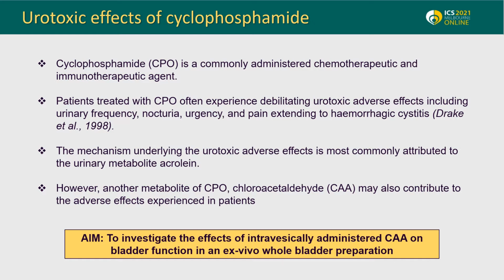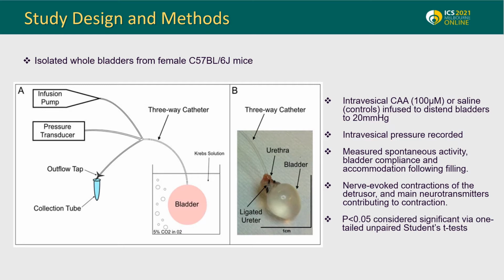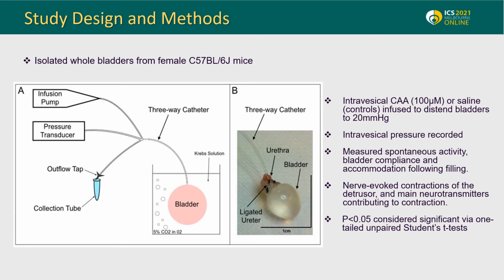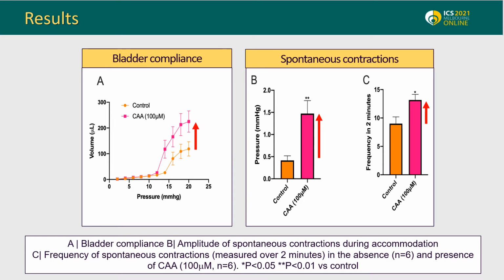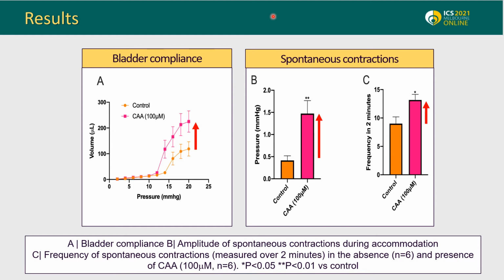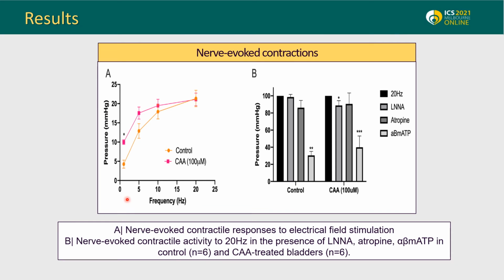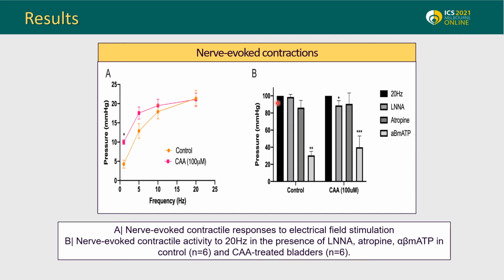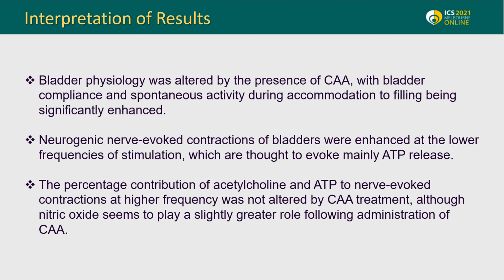#23290 Chloroacetaldehyde, a metabolite of cyclophosphamide, causes physiological alterations in...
Chloroacetaldehyde, a metabolite of cyclophosphamide, causes physiological alterations in the urinary bladder.

West E1, Sellers D1, McDermott C1, Chess-Williams R1

1. Centre for Urology Research, Bond University

Cyclophosphamide (CPO) is a commonly administered chemotherapeutic originally developed to treat a variety of different cancers. Furthermore, CPO is administered as an immunotherapeutic to treat a range of diseases such as rheumatoid arthritis, lupus nephritis, and interstitial lung disease. However, it is known that patients treated with CPO often experience debilitating urotoxic side effects including urinary frequency, nocturia, urgency, and pain extending to hemorrhagic cystitis that has a significant impact on quality of life (1). CPO has also been used, to varying levels of success, to induce and create rodent models of cystitis (2). The mechanism by which CPO causes urotoxic side effects is most commonly attributed to the urinary metabolite acrolein. However, another metabolite of CPO, chloroacetaldehyde (CAA) may also contribute to the side effects experienced in patients. The aim of this study was to investigate the effects of intravesically administered CAA on bladder function, in an ex-vivo whole bladder preparation.